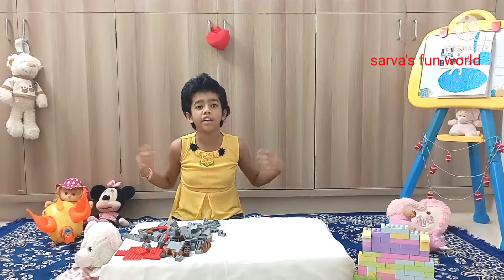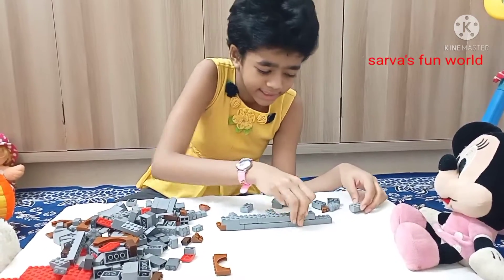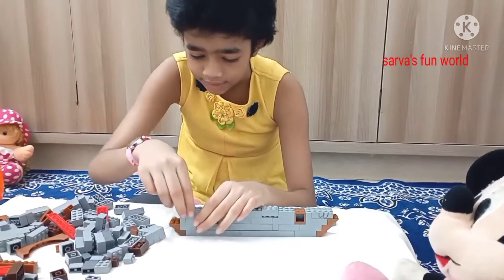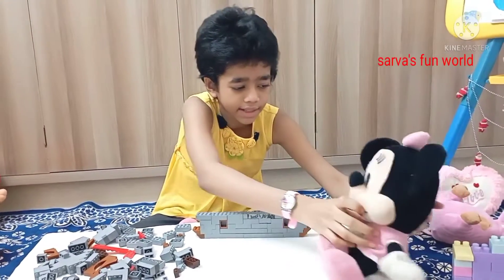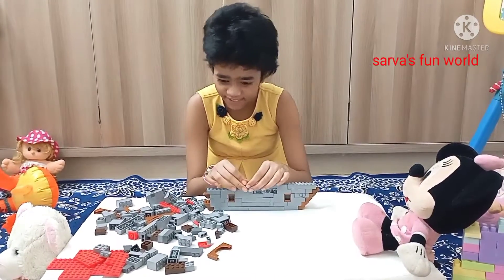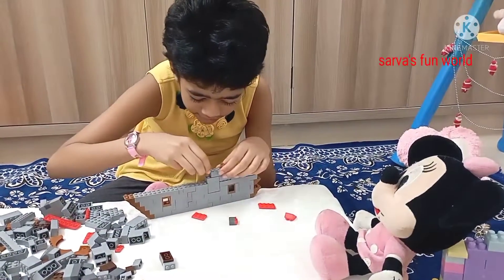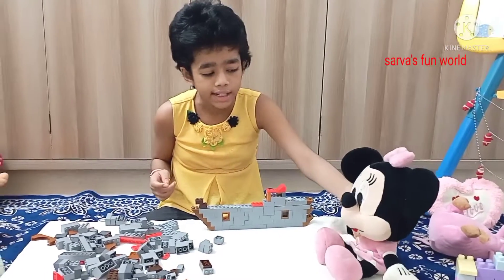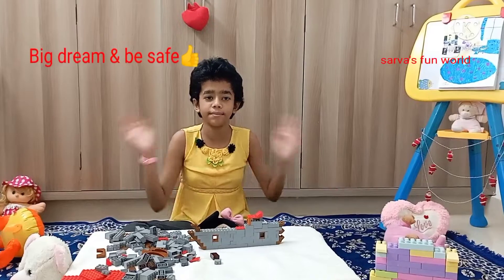Making a yacht ⛵ with Legos😊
Hi guys! Wellcome to sarva's fun world.. In this video I'm making a yacht with lego. hope you guys enjoy this video😊